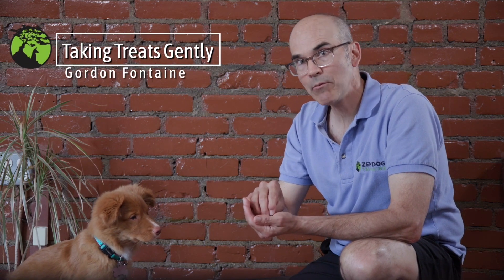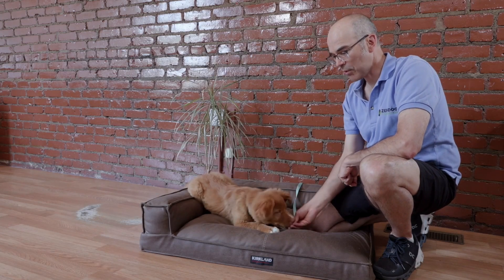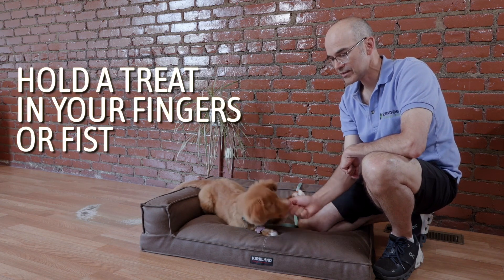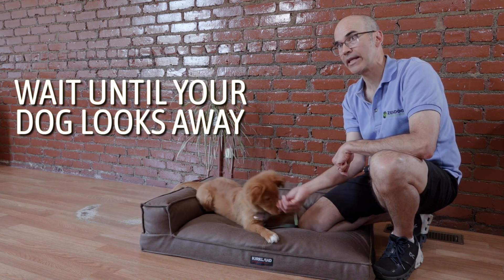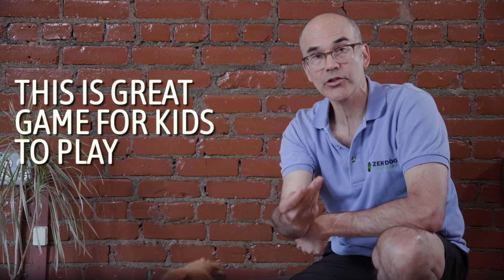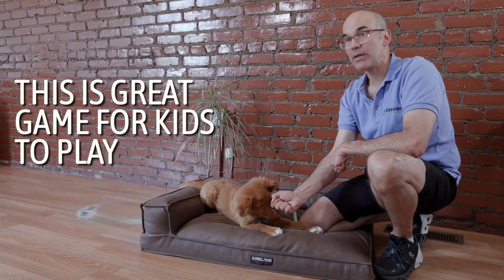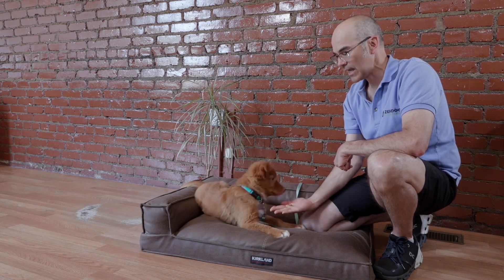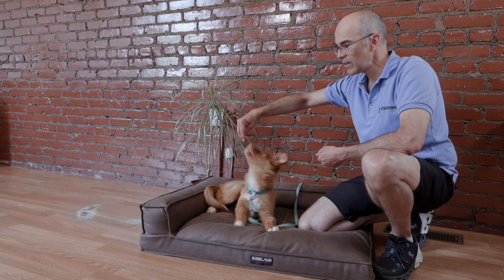Teach Your Puppy To Take Treats Gently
Taking treats gently is a game we use to teach dogs of all ages how to be gentle when taking treats from people's hands. Mastering this game with a puppy is one of the first games every new dog owner should learn. Taking treats gently is important for families with children or people who want their dogs to be gentle when taking treats and interacting with people.

In this video Gordon Fontaine demonstrates how to teach a puppy to take treats gently with Jackie, a 12 week old Nova Scotian Duck Tolling Retriever.